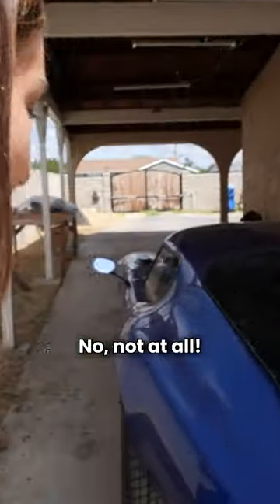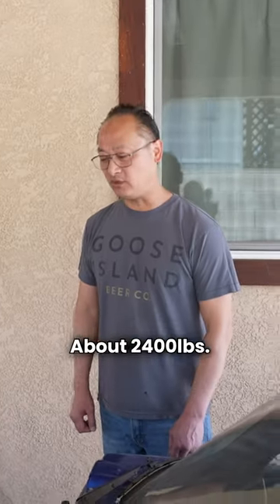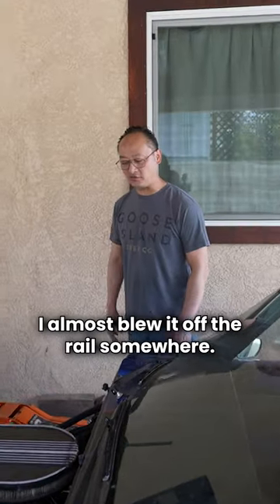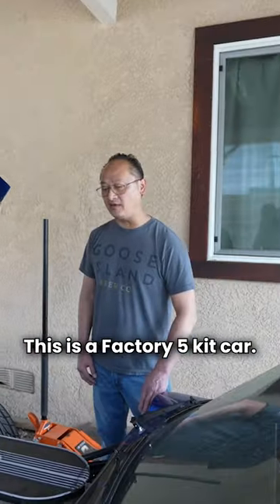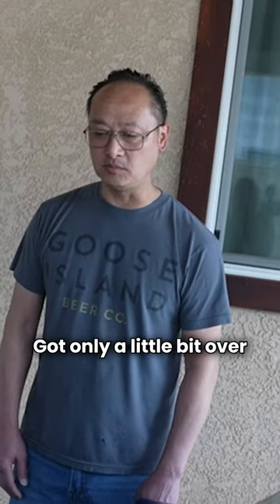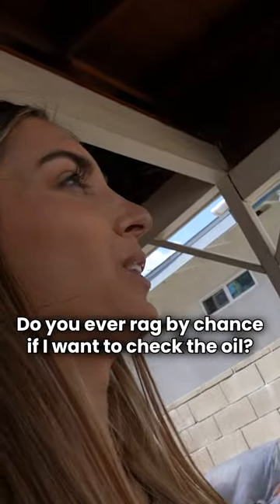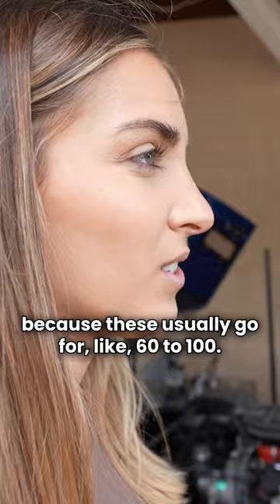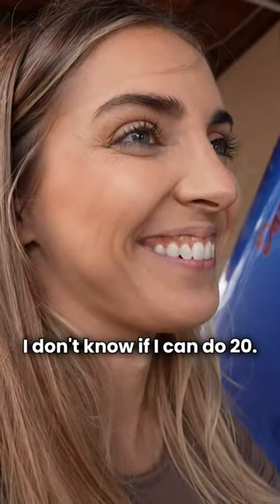I Found An ABANDONED Shelby Daytona Coupe and bought it! Pt2